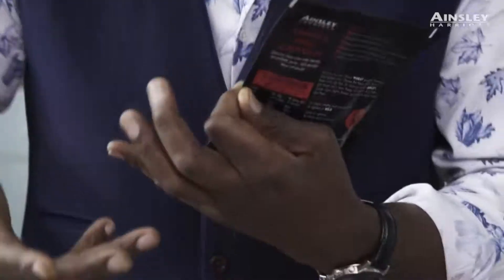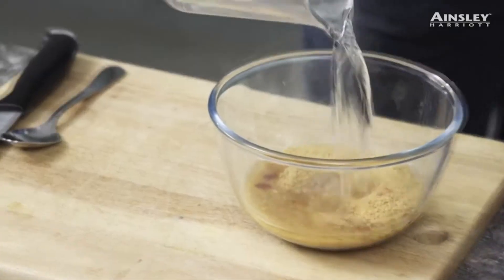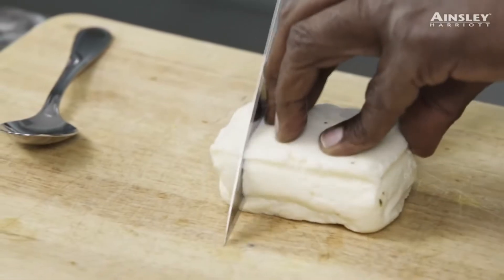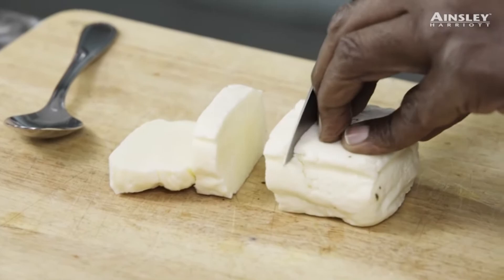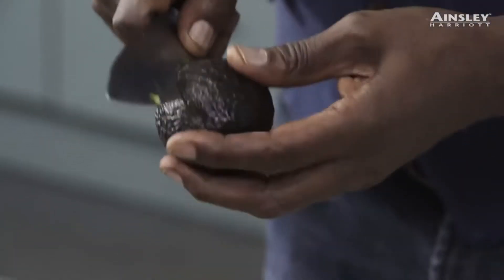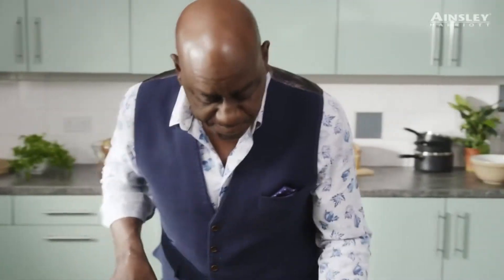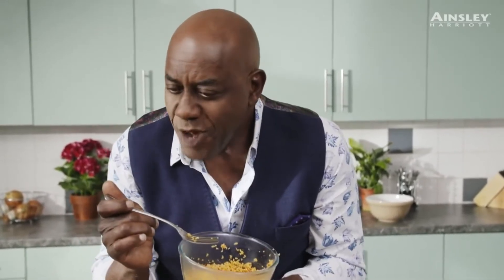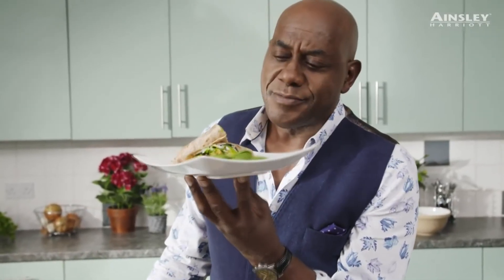AINSLEY HARRIOTTS FRESH SUS (YTP)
Ainsley cooks up some sus and doesn't like the taste of it.

Ainsley Harriott Dank Meme